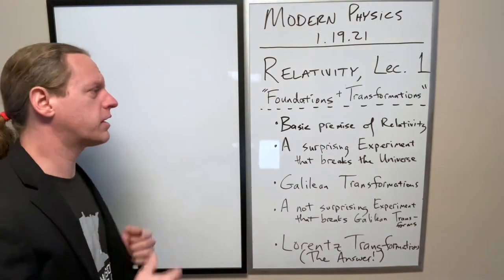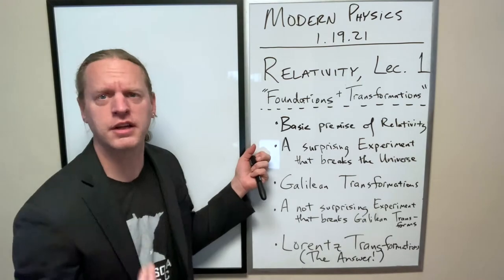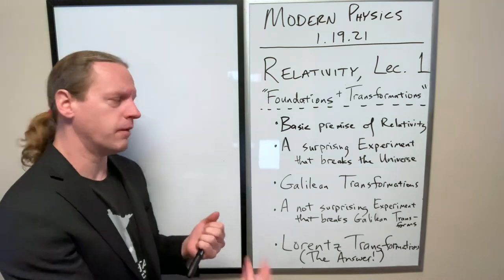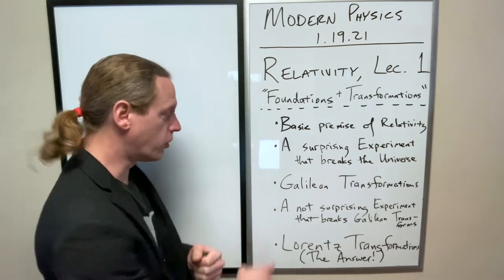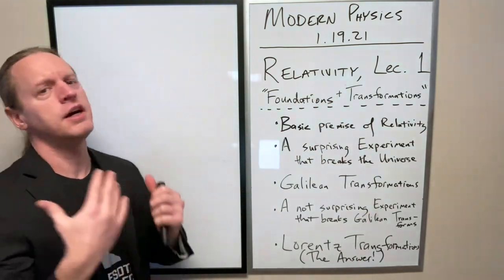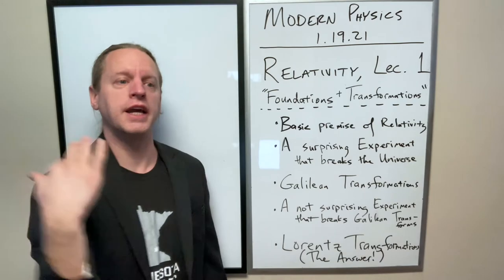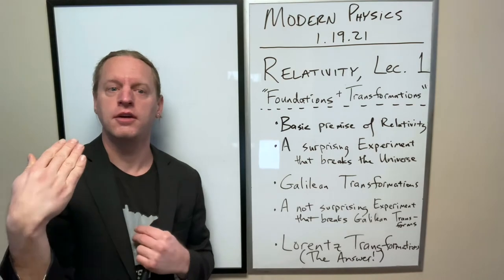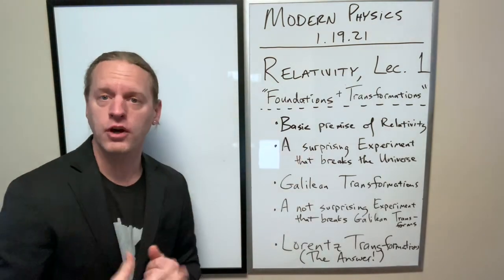SR_Lecture 1 Intro